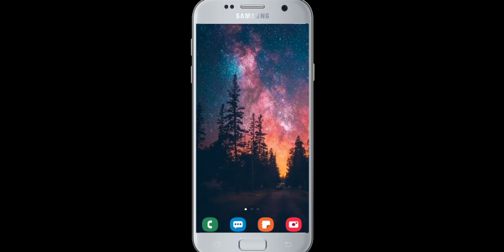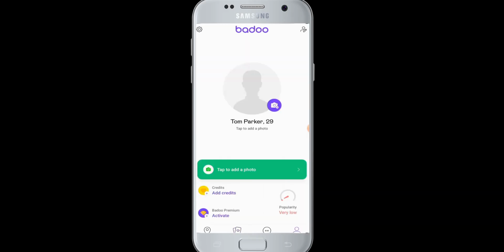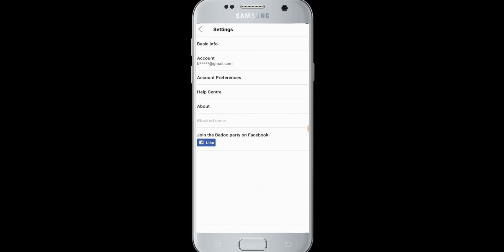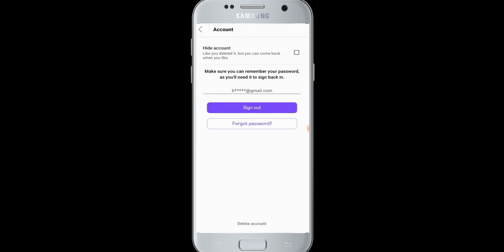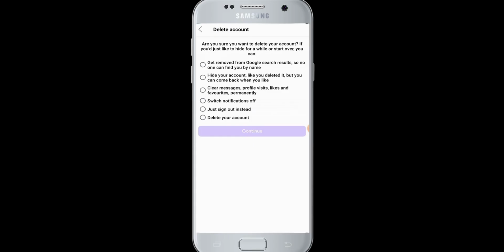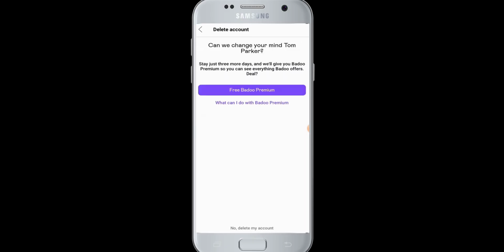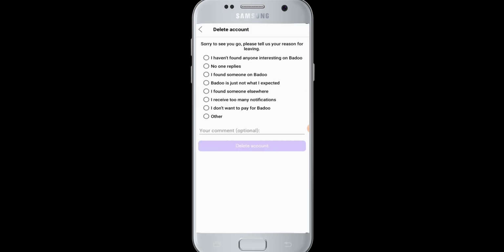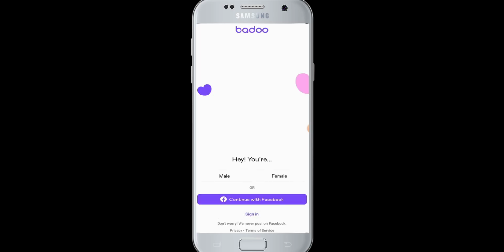Delete Badoo Account: Permanently Remove Badoo.com Account in 2 Minutes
Are you looking to delete your Badoo.com account and need help in deleting your Badoo.com Account???

In this video we will show you how you can easily delete your Badoo.com account in less than two minutes.

Steps to delete your Badoo account:
1. Open you Badoo app and log in to your account.
2. Tap on the profile button at the bottom right corner.
3. Then go to the top left corner and tap on the "Settings" option.
4. Tap on the account option.
5. Now tap on the delete account option.
6. Choose your reason for deleting your Badoo account and follow the procedure.